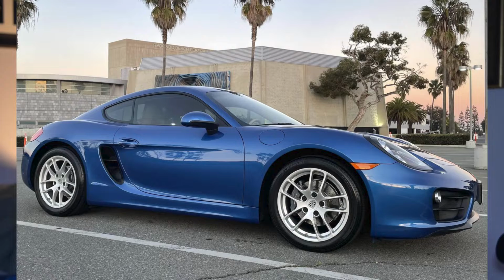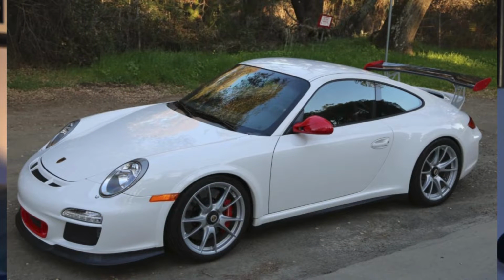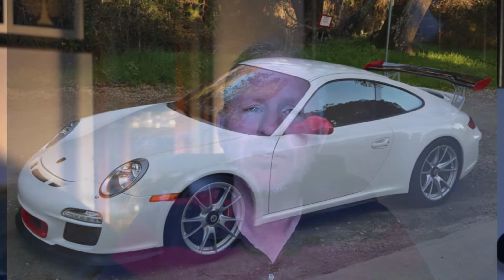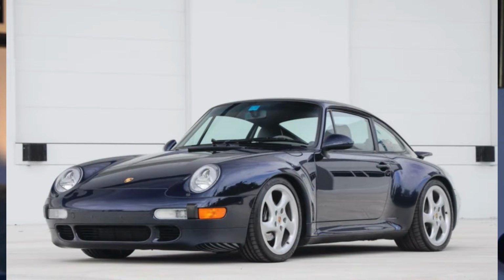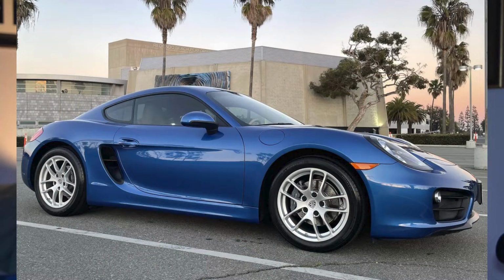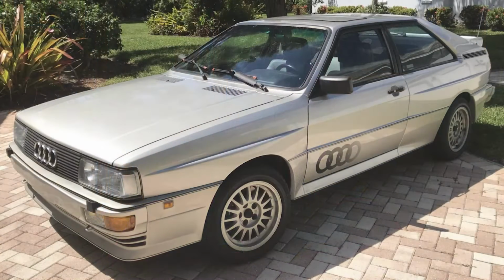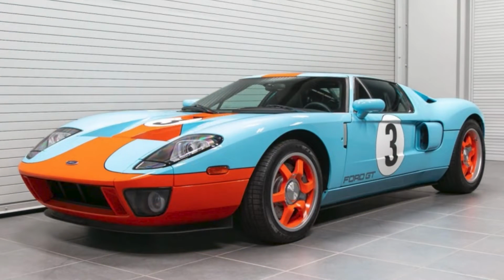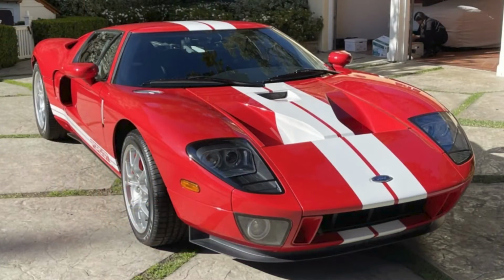Porsche Online Sales - February 22 2022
In this video series, I review Porsche sales from Bring a Trailer, Cars & Bids and other locations.  I only review manual transmission sales.